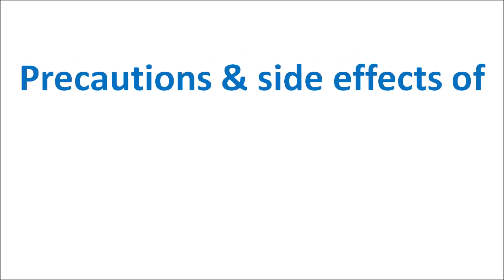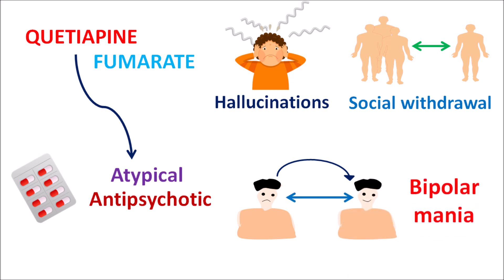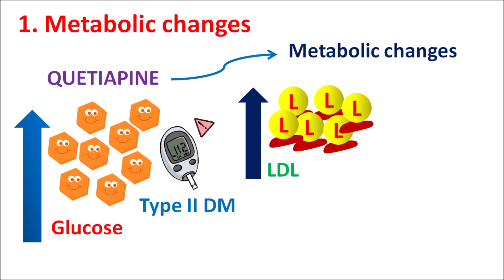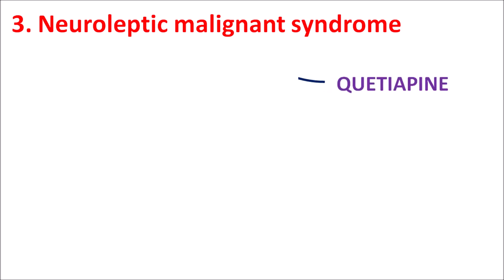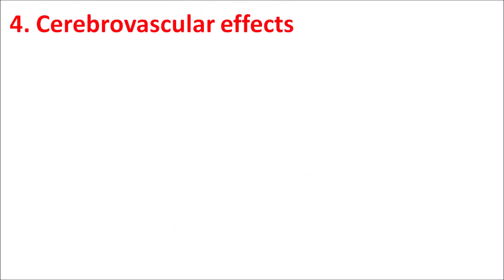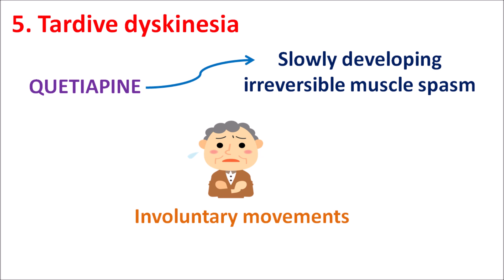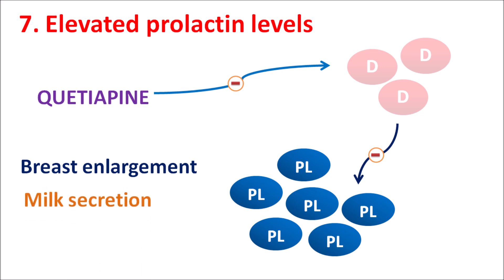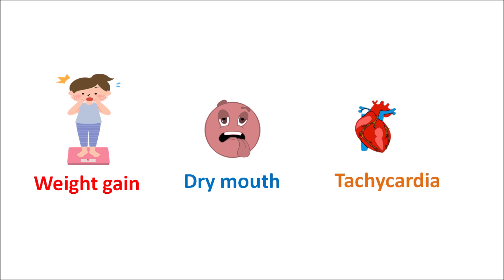Seroquel (Quetiapine): Precautions & Side effects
What are the precautions and adverse effects of Quetiapine, one of the atypical antipsychotics ? Here in this video, we will discuss in which conditions, this medication should be used cautiously and the possible side effects associated with it.

0:00 Introduction
1:49 Metabolic changes
3:13 Orthostatic hypotension
4:26 Neuroleptic malignant syndrome
5:23 Cerebrovascular effects
5:58 Tardive dyskinesia
6:59 Dysphagia
7:22 Elevated prolactin levels
8:10 Agranulocytosis